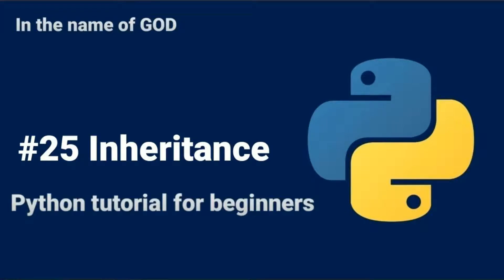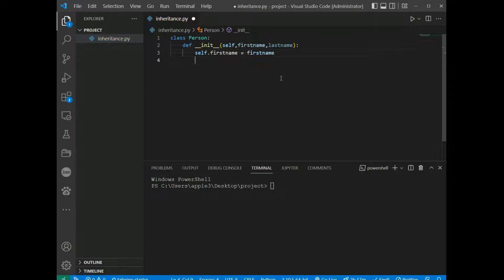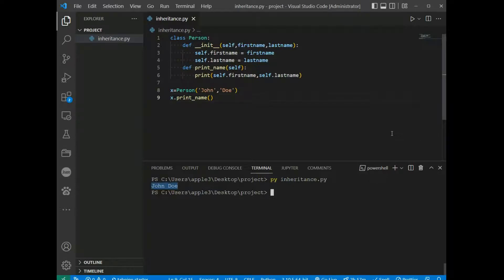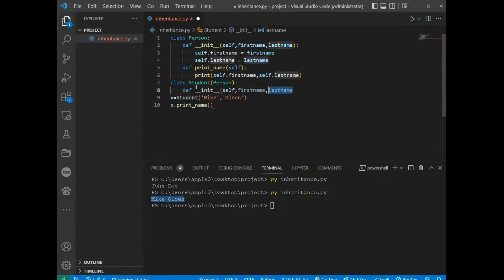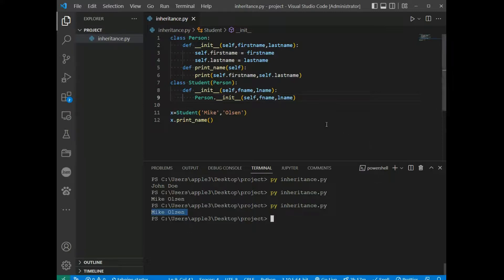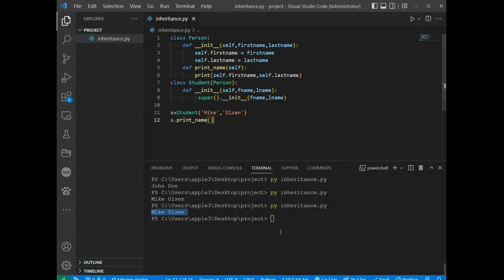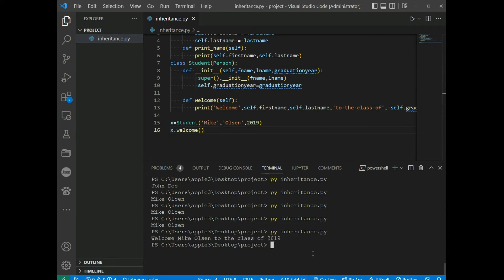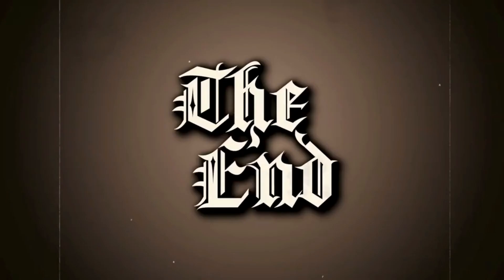🐍 Python tutorial for beginners - Classes/Objects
Inheritance allows us to define a class that inherits all the methods and properties from another class.

Parent class is the class being inherited from, also called base class.

Child class is the class that inherits from another class, also called derived class.